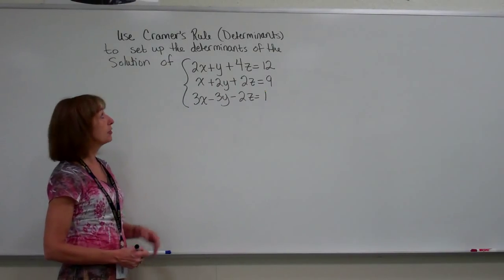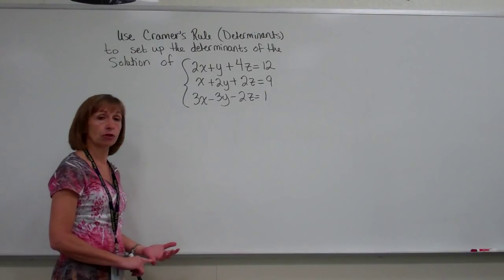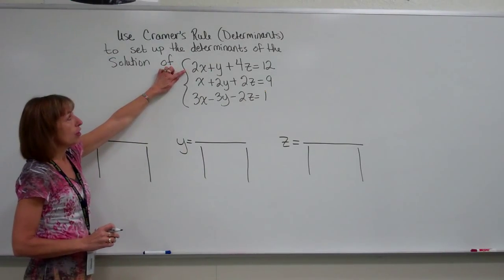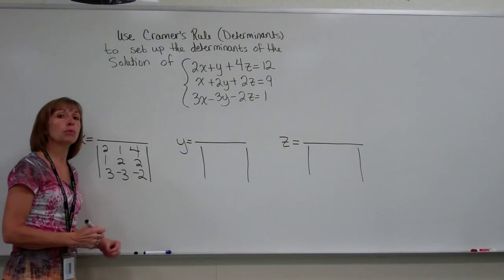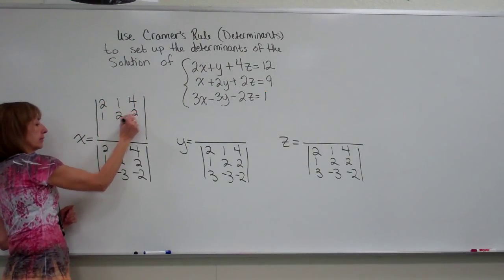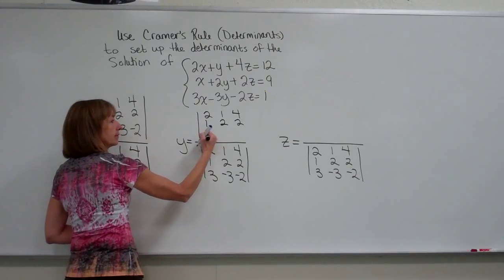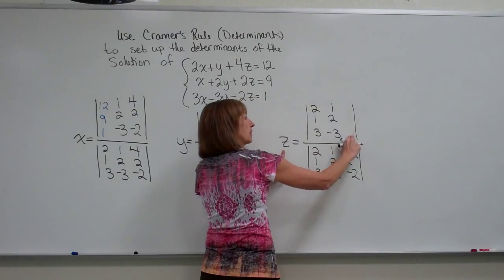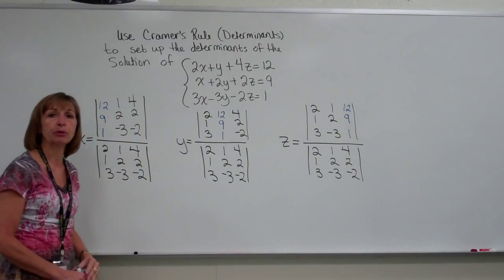Setting up the determinants to solve a three equation three variable system of equations